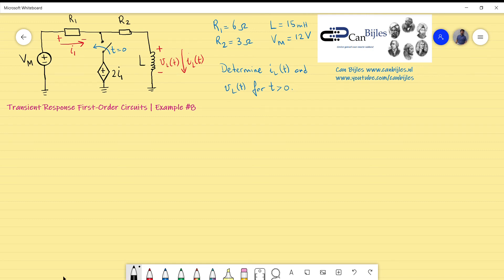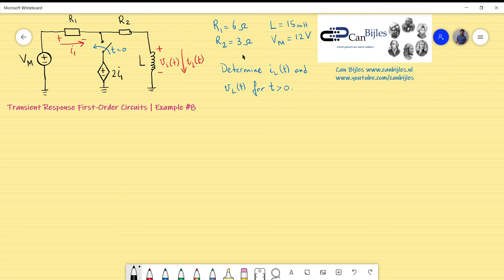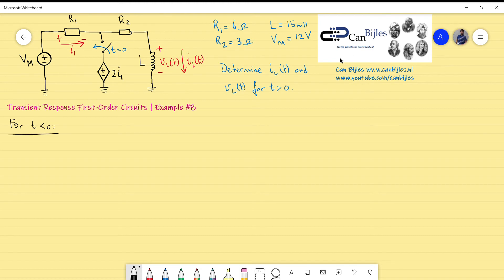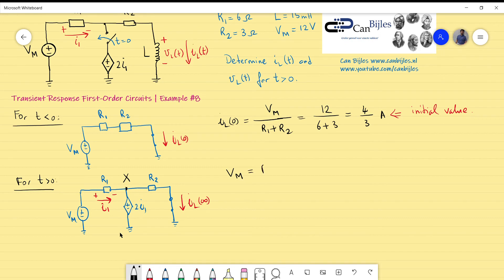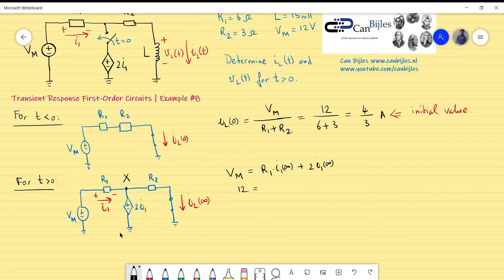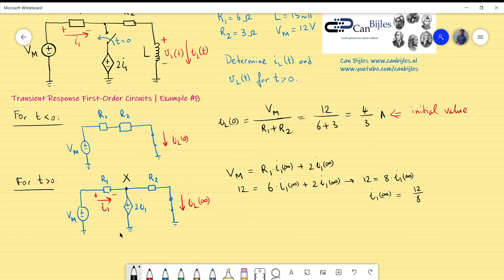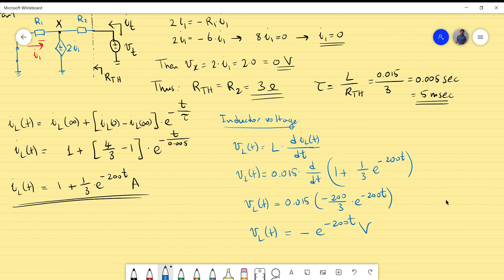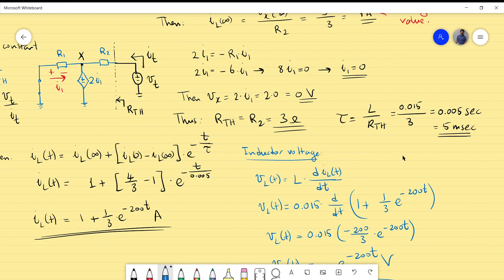Transient Response First-Order RL Circuit with Dependent Source #4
In this video, we will workout a fourth example of first-order RL circuit in detail. This example will also include a dependent source. We will determine the voltage across and the current through the capacitor as a function of time. The solutions are given step by step such that it is clear for you what and why we carry out a specific action.

We follow a logical procedure and provide the solutions step by step such that it clear for you what and why we carry out a specific action.